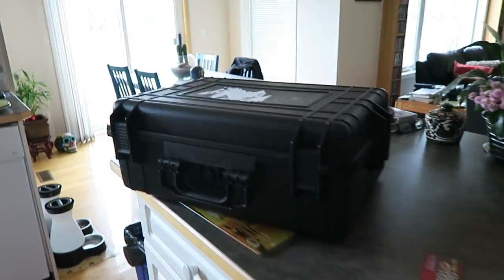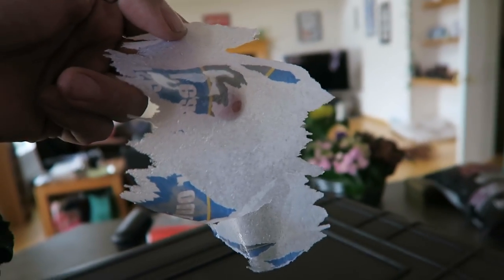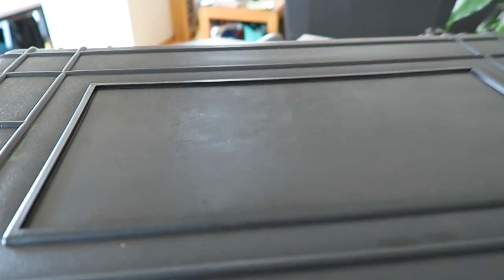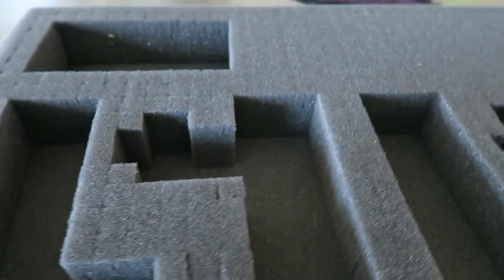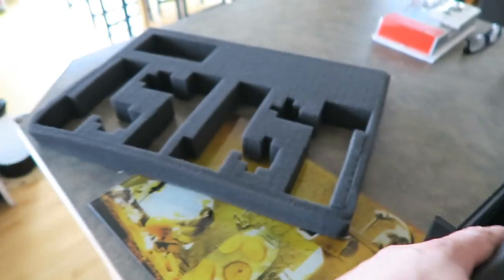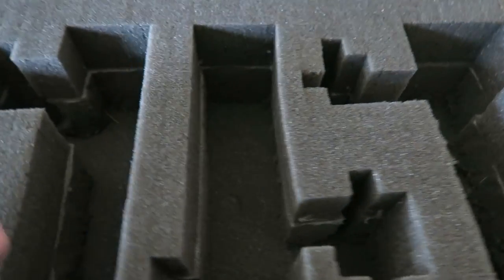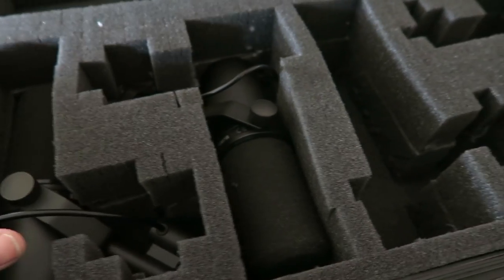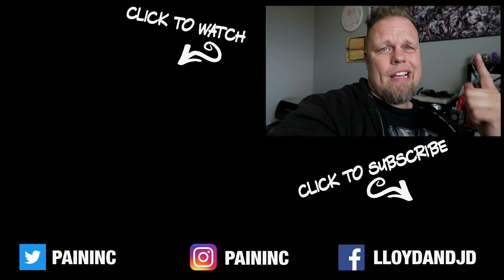Pelican Cases or Not Pelican Cases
JD eads out to Pirncess Auto to pick up some tool hard cases to see if they will be a suitable substitute for Pelican cases for carry the podcast to various locations.  Essentially creating a podcast in a box with the Shure Sm7B microphones and Zoom H6 recorder.